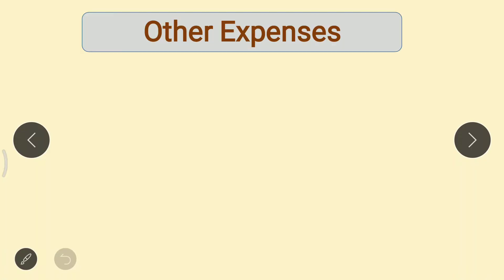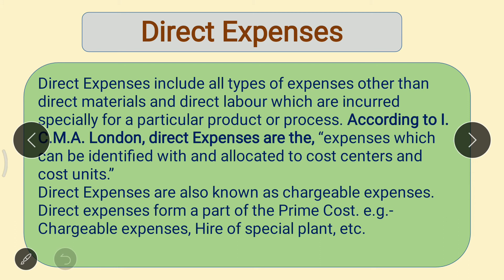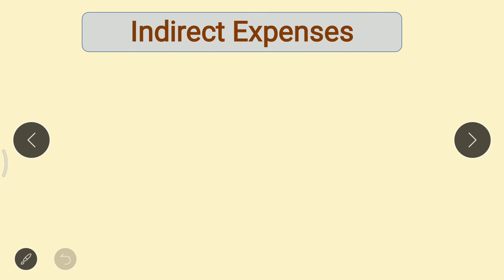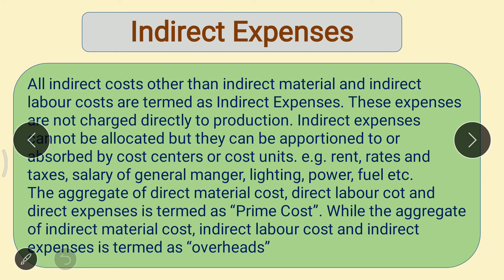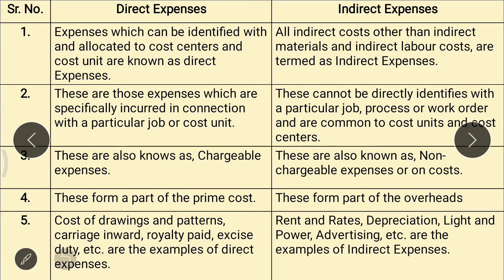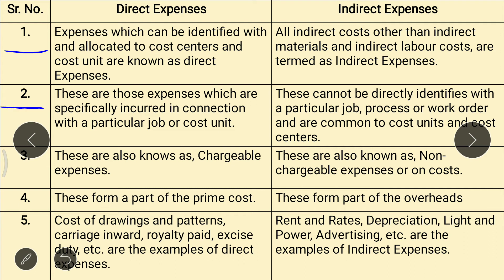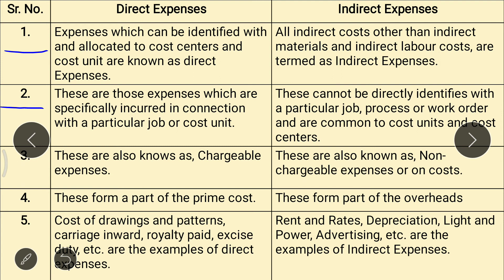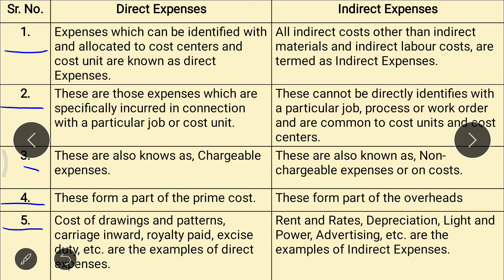concept of Expenses